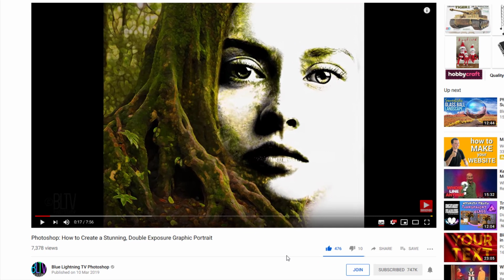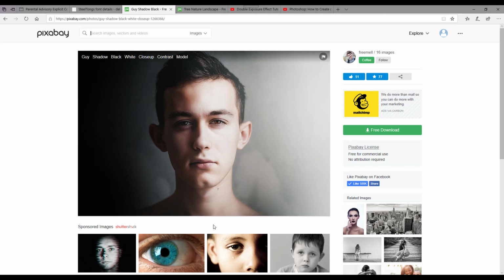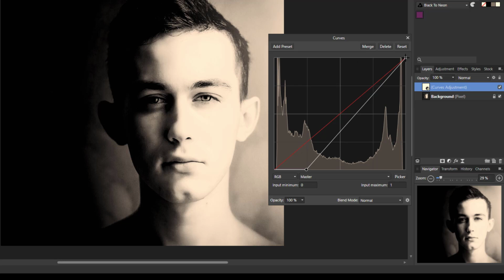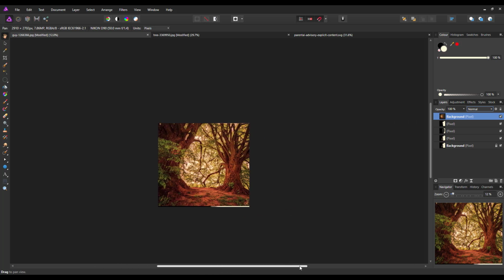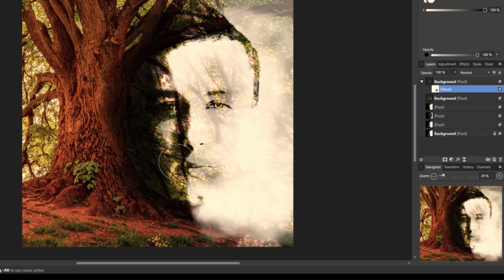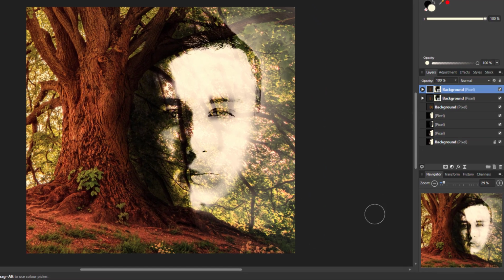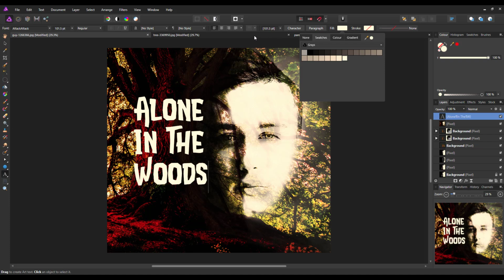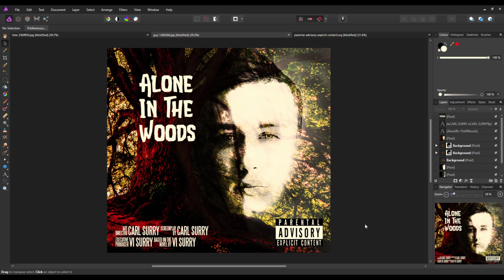Affinity Photo - Double Exposure - Alternate - Poster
Affinity Photo – Double Exposure Effect – alternative method

There are a number of Double Exposure tutorials out there, a good example is one by Affinity Revolution. These mainly deal with having (normally) a landscape image inside a portrait image.

I saw a Photoshop tutorial the other day made by Blue Lightning TV, where the portrait image is double exposed on to the landscape is slightly a different way. I cannot repeat every step of the Photoshop tutorial, mainly the ending where they use artistic filters on the landscape, but this was my version of this tutorial.

I then extended that tutorial to make the image into a type of movie poster.